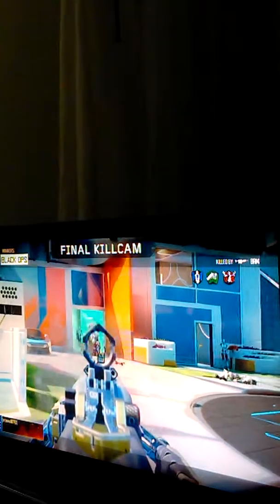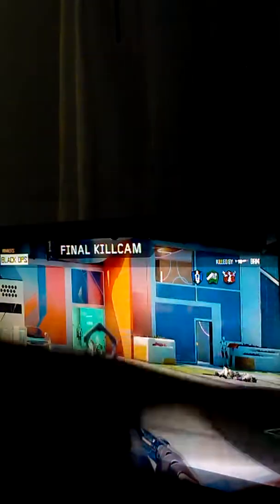Call of bury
My profile is jetsons007